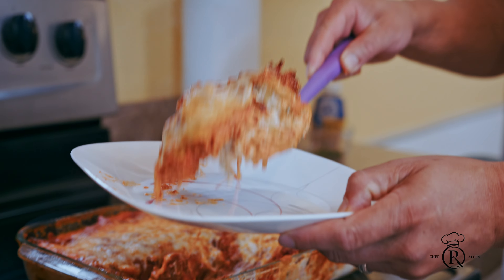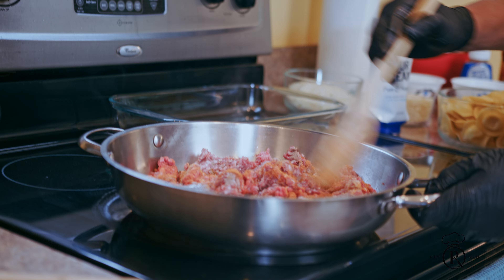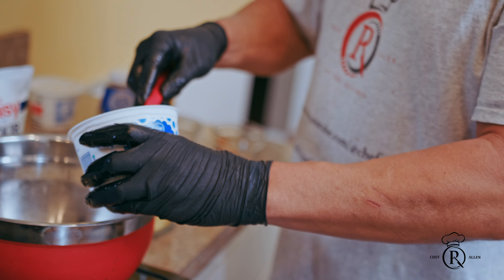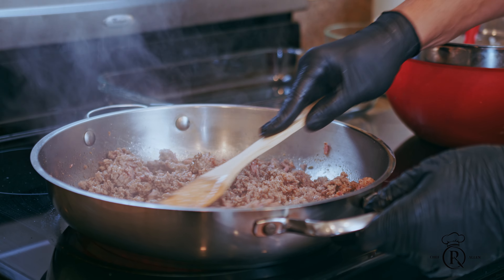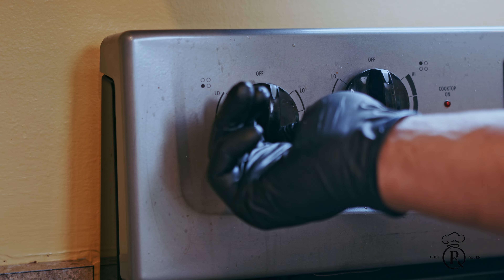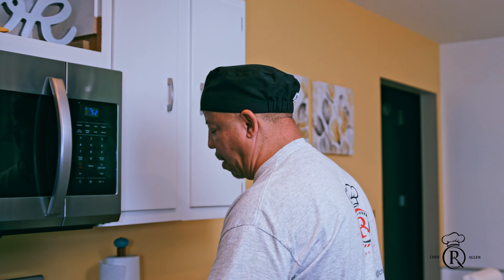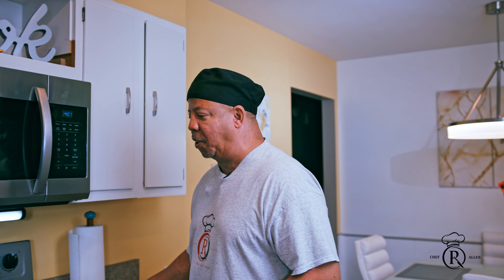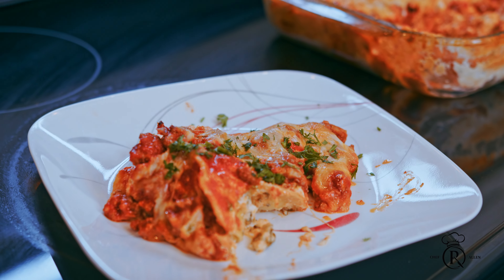Cheesy Ravioli Casserole Recipe | Easy and Delicious!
Discover The Ultimate Comfort Food With This Quick And Easy Cheesy Ravioli Casserole Recipe!

Ingredients:
- 1 lb. Italian Sausage
- 1/2 lb. Ground Beef
- 1 28 oz. Ragu Traditional Sauce
- 1 cup Large Curd Cottage Cheese
- 1 8 oz. Softened Cream Cheese
- 1/2 cup Daisy Sour Cream
- 2 tbsp. Fresh Parsley
- 1 tsp. McCormick Garlic Powder
- 1 cup Parmesan Cheese
- 25 oz. Frozen Cheese Ravioli
- 2 cups Mozzarella Cheese
- Salt and Pepper to Taste
McCormick Salt & Pepper Grinder Variety Pack

Other Seasonings
McCormick Ground Paprika
McCormick Italian Seasoning

Instructions:

1. Preheat oven to 350°F. Spray baking dish with cooking spray, set aside.

2. In a large skillet, brown sausage and ground beef over medium-high heat. Once fully cooked, drain fat from skillet. Add spaghetti sauce and set aside.

3. In a large bowl, combine cottage cheese, cream cheese, sour cream, and garlic. Add frozen ravioli to mixture and toss evenly.

4. Spread ravioli mixture evenly at the bottom of the baking dish. Pour meat sauce over ravioli and top with mozzarella cheese.

5. Bake uncovered for 45 minutes. Allow to cool 10-15 minutes so flavors can meld together. Bon appétit!

Packed With Layers Of Cheesy Goodness And Delicious Ravioli, This Dish Delivers A Burst Of Flavor In Every Bite. Perfect For A Weeknight Dinner Or A Family Gathering, You'll Love How Fast And Satisfying This Meal Comes Together.